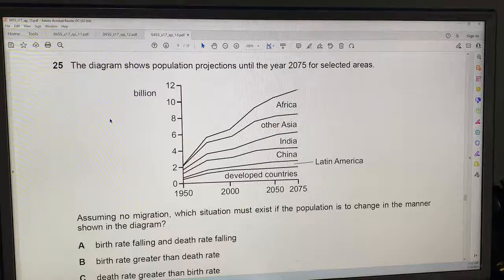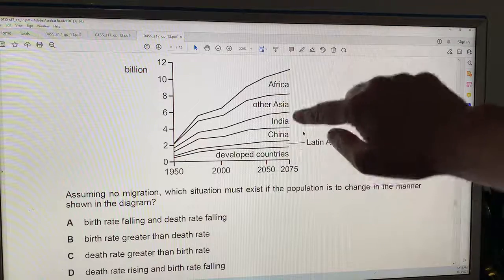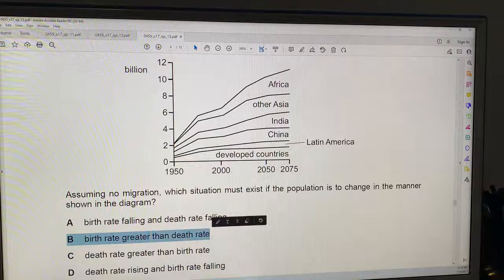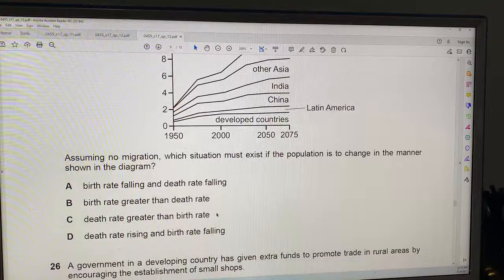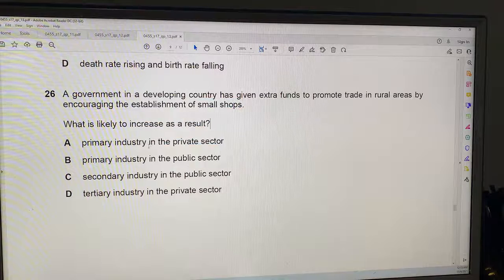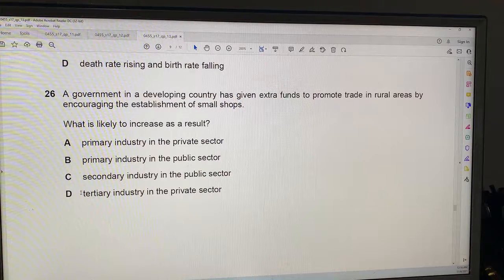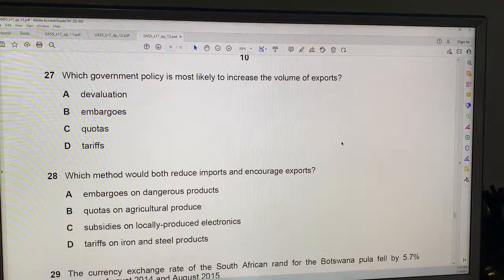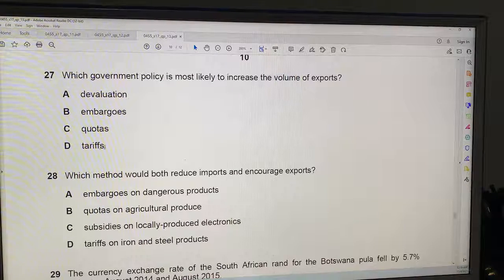IGCSE Economics MCQ 0455 S17 QP13 answered solved multiple choice Q25-27 The Visible Hand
This is 0455 S17 QP13 Cambridge IGCSE Economics Summer 2017 QP13

Cheers,
Bill
TRexEcon.com